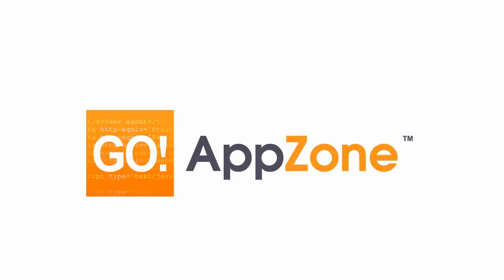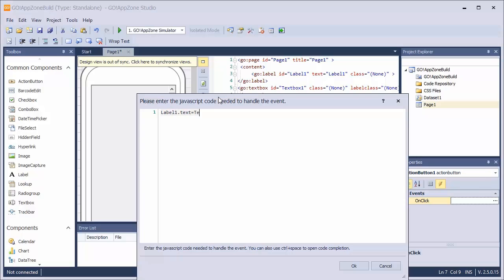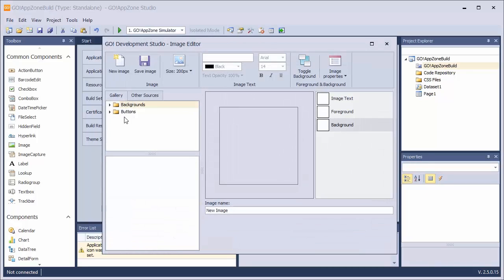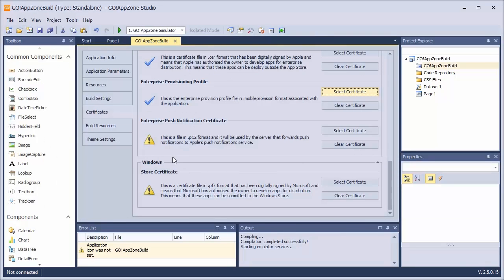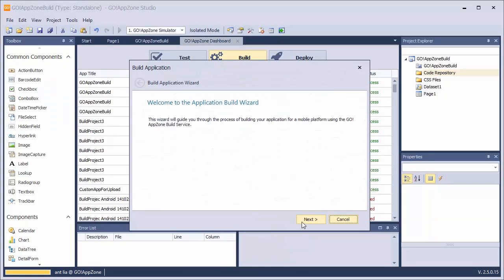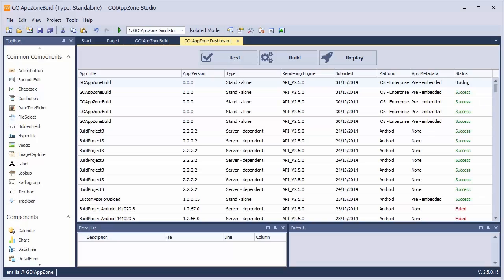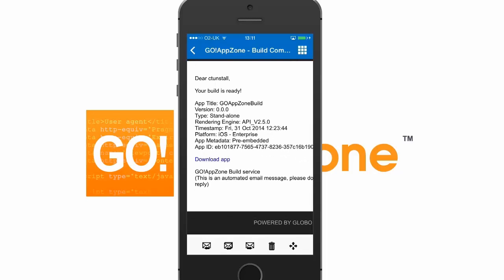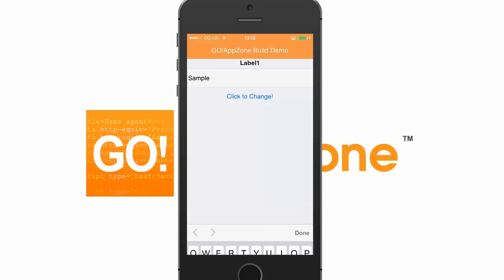From Zero to IPA in Under 10 minutes